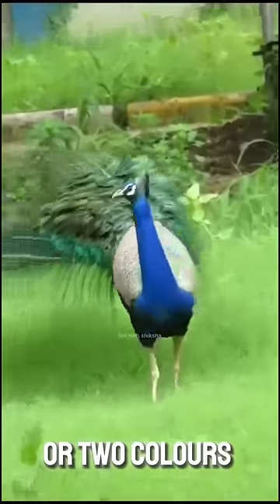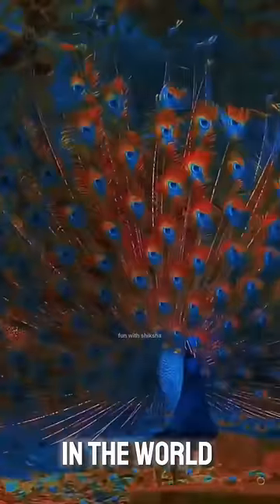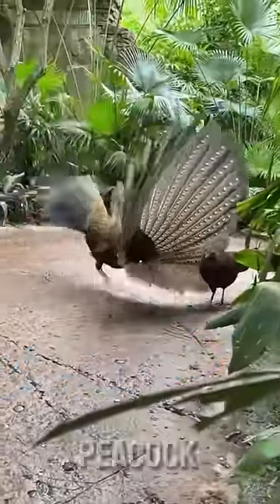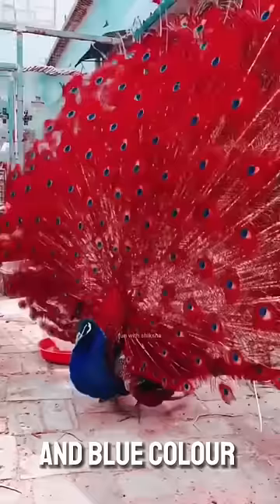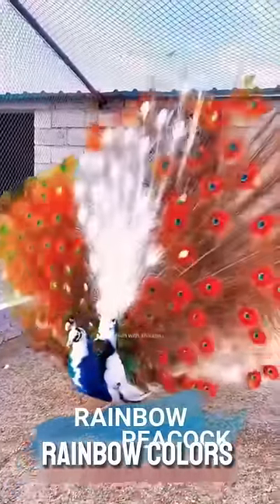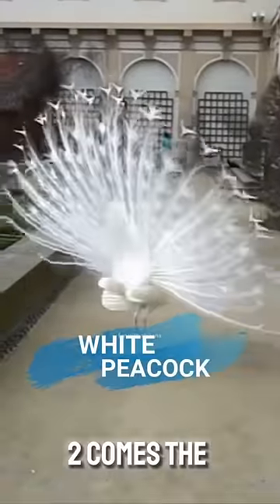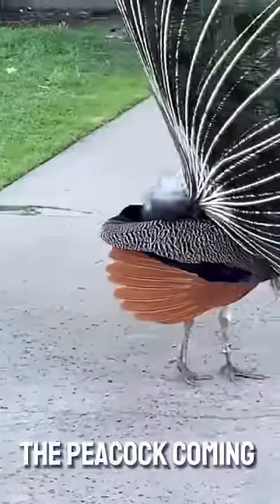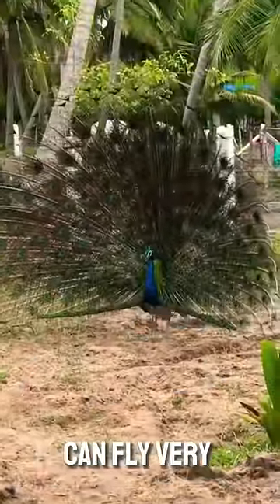Five most beautiful peacocks in the world👀👀